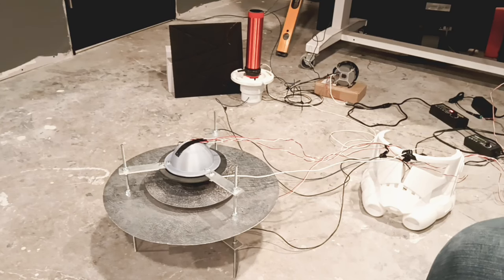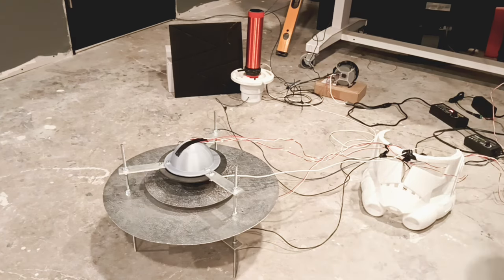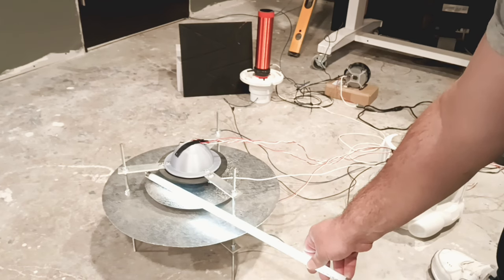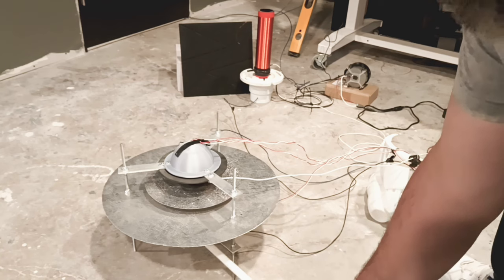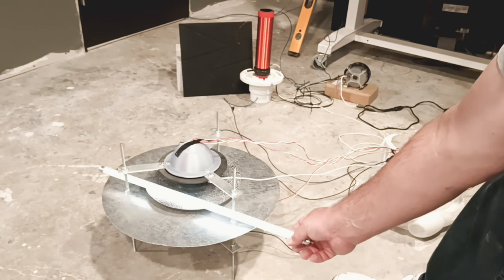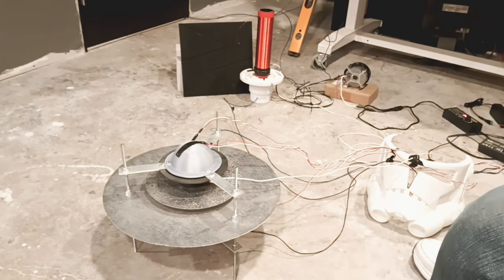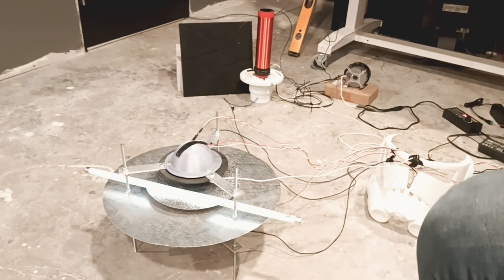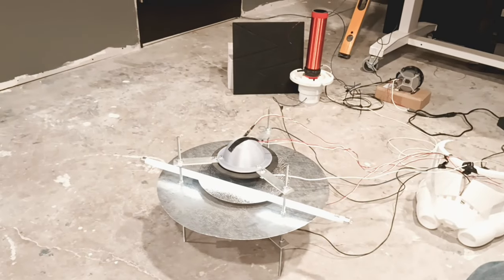Graviflyer Testing 4